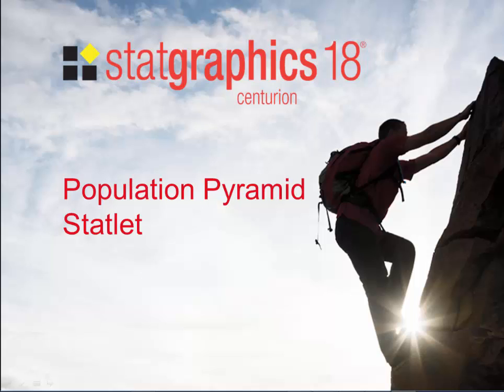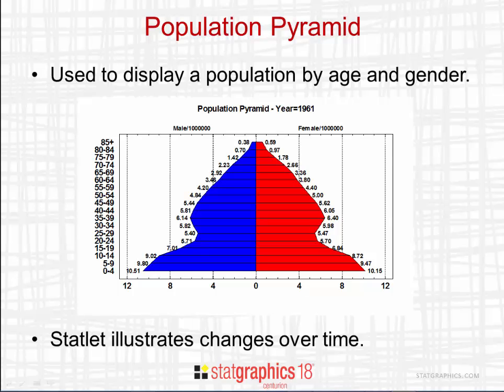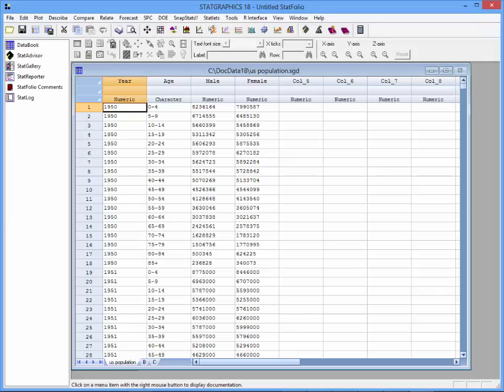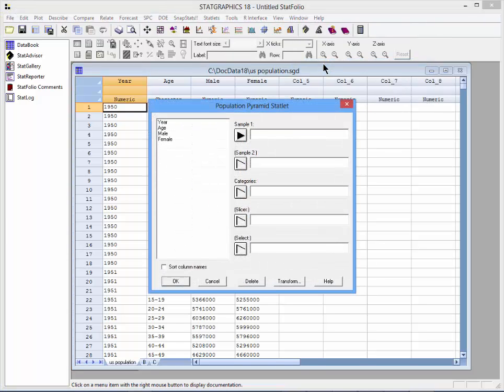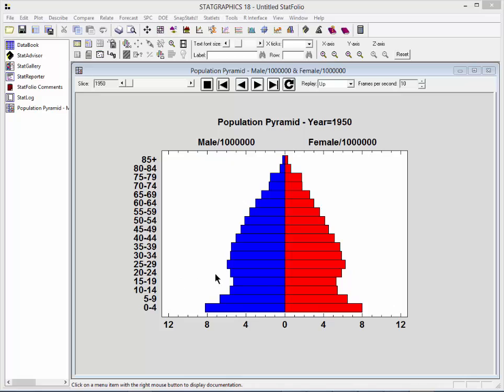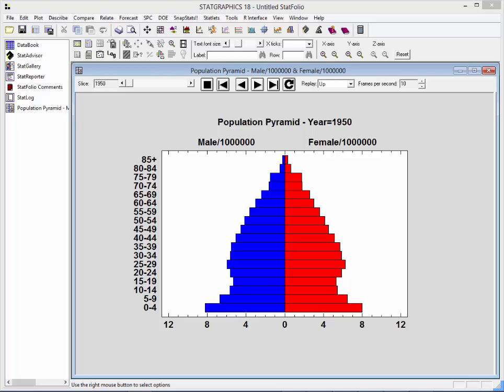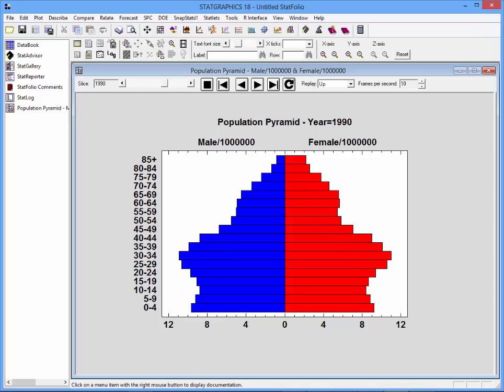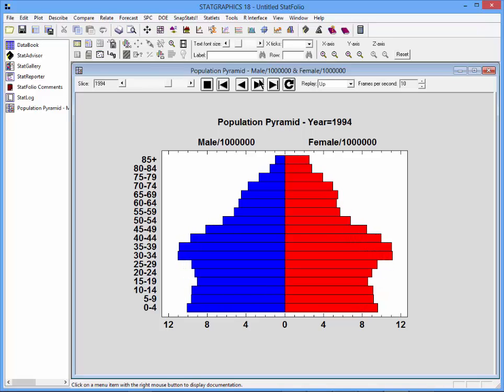Population Pyramid Statlet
This video shows a dynamic population pyramid that illustrates how the population of the United States changed between 1950 and 2012. An animated barchart shows changes in the distribution of the population by age and gender.